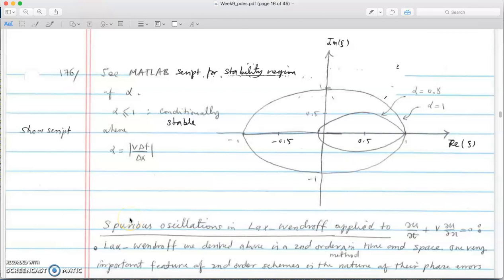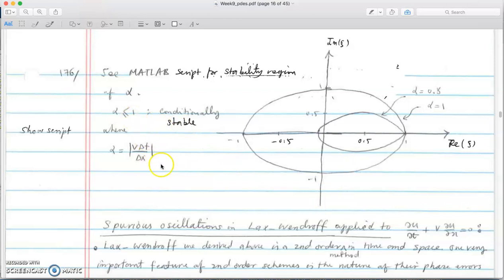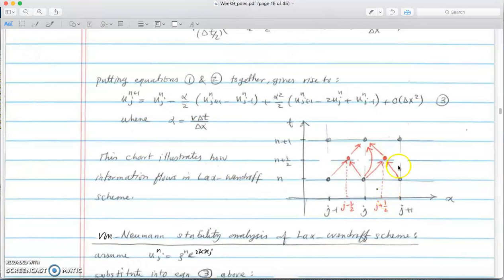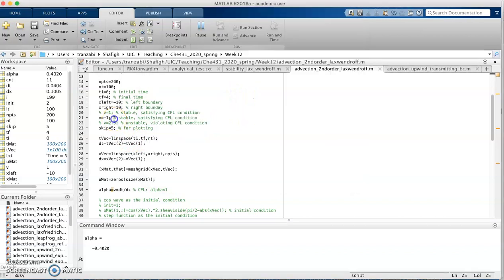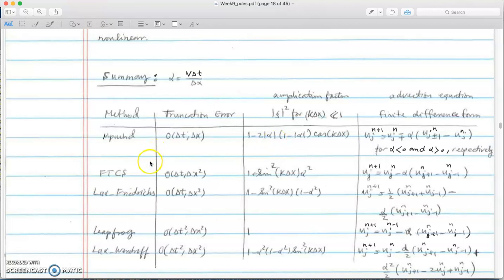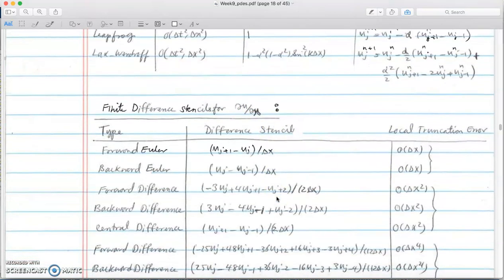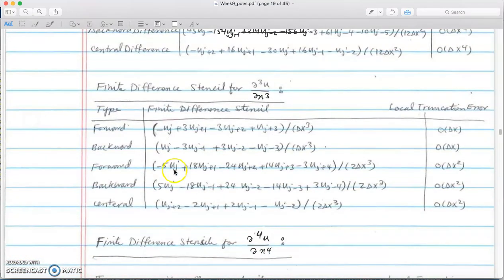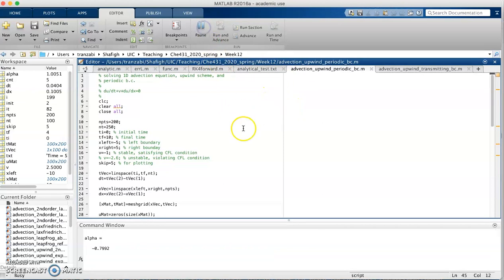Lax-Wendroff, Part 2